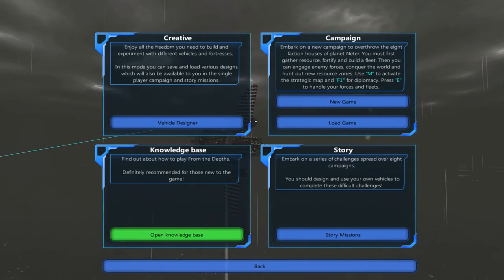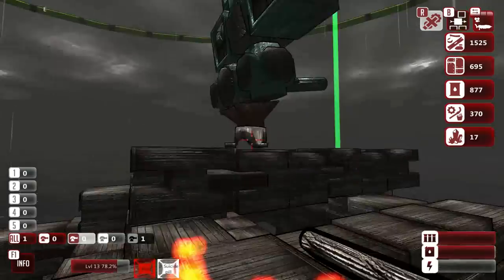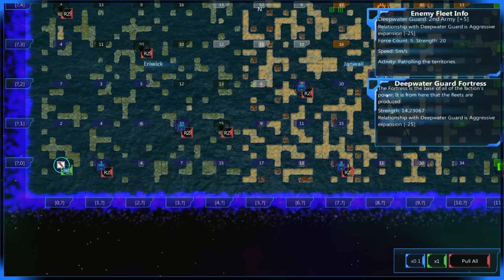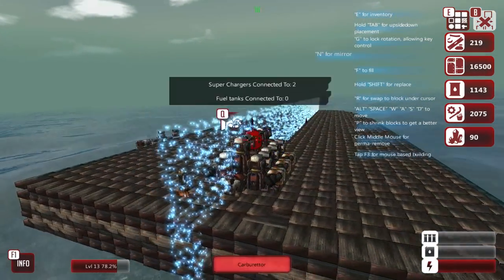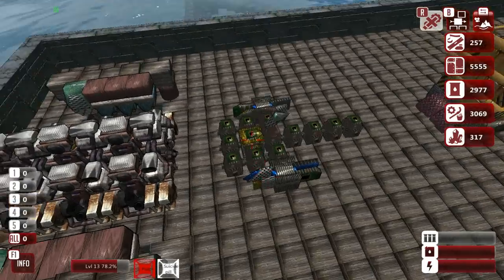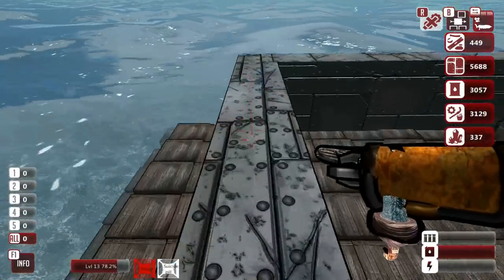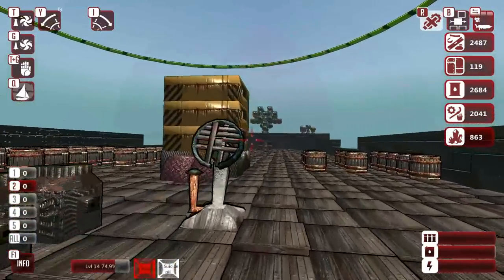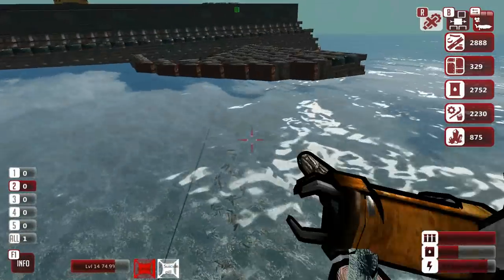From The Depths campaign | Part 1 - A bigger boat!